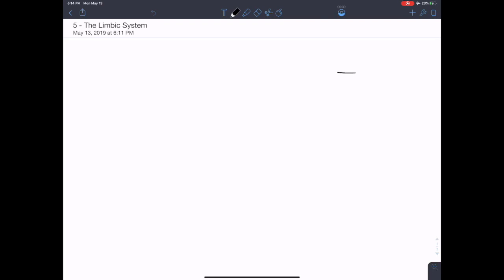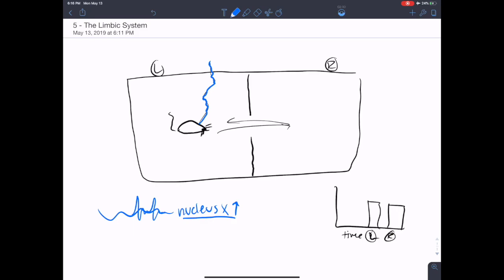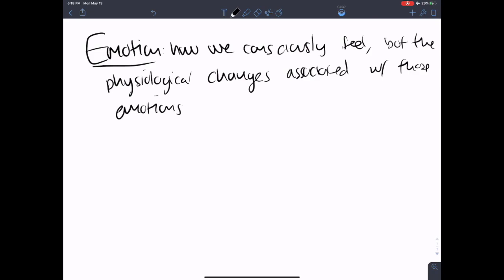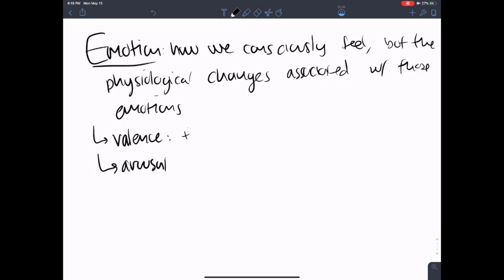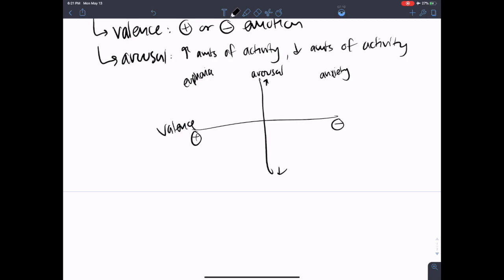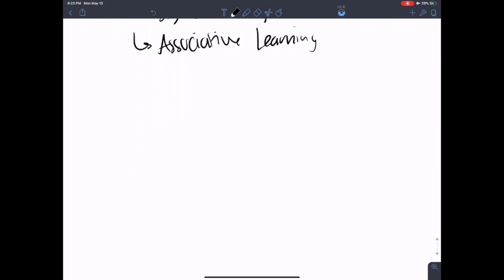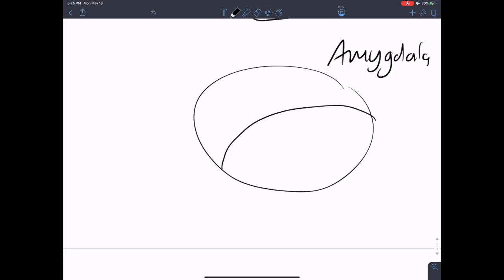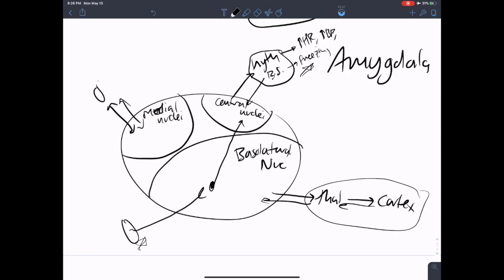The Limbic System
This video is about the Limbic System